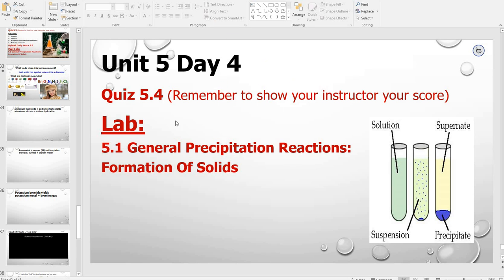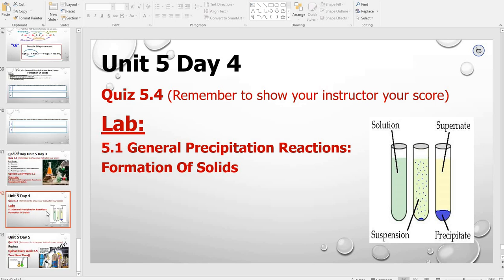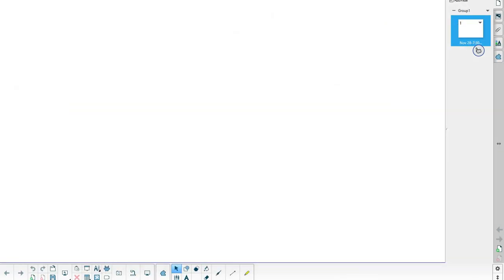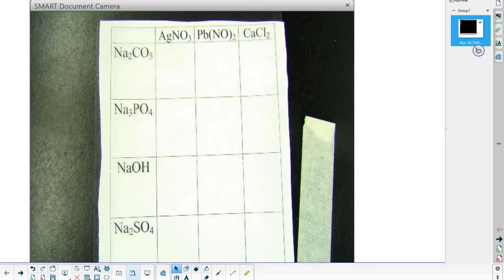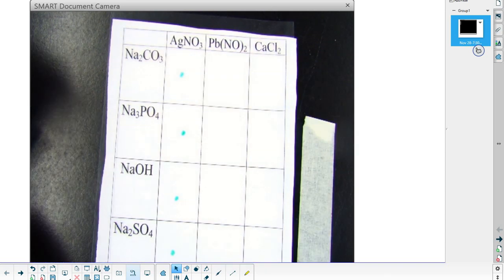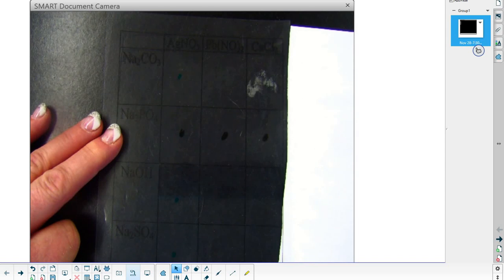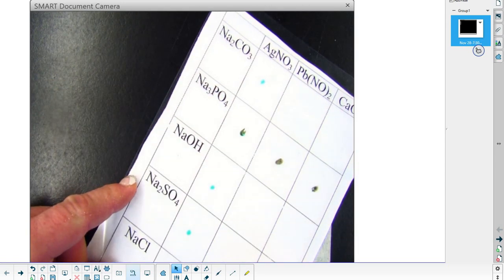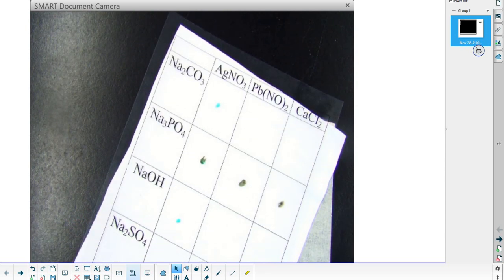U5 Gen Day 4 p1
lab intro